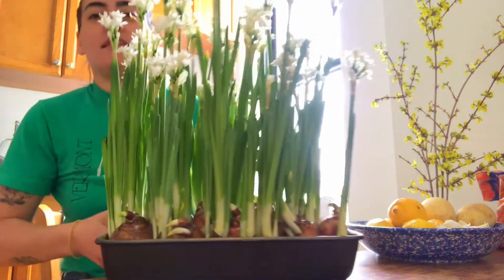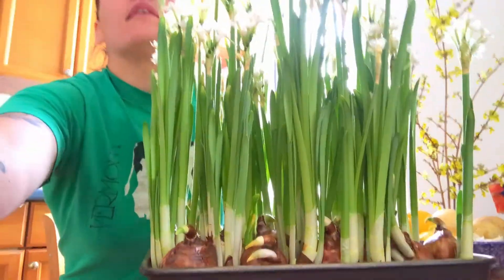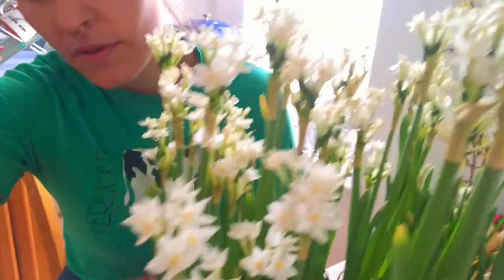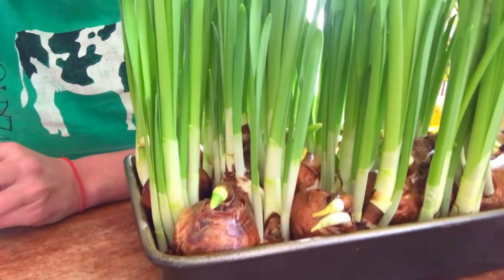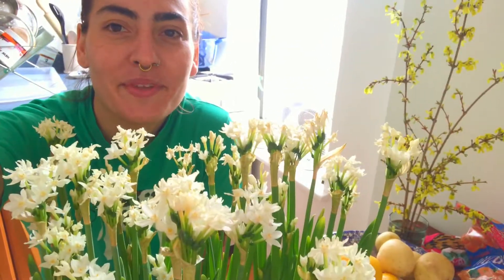Bloomed bulbs update!